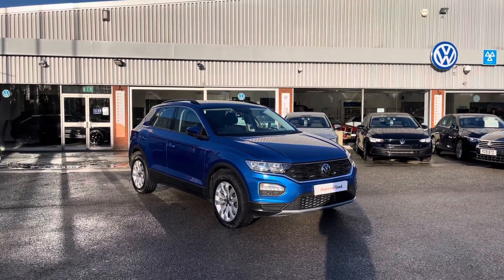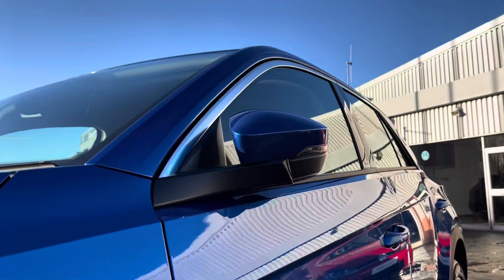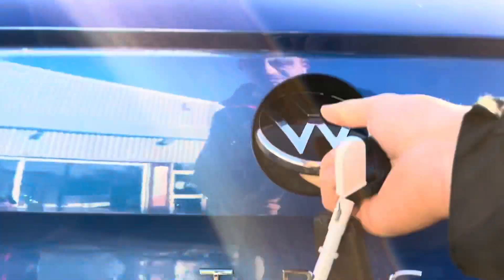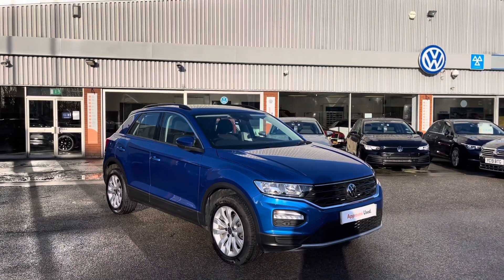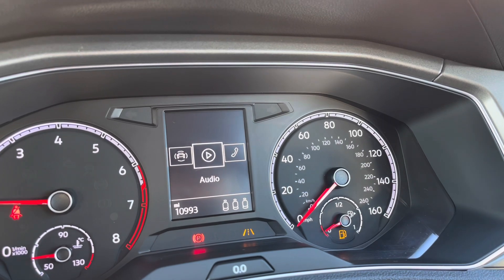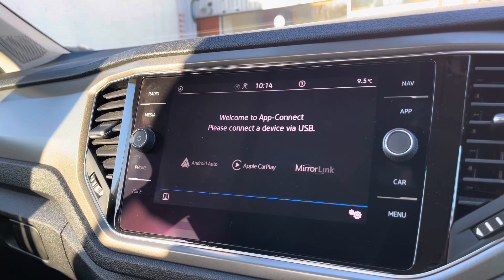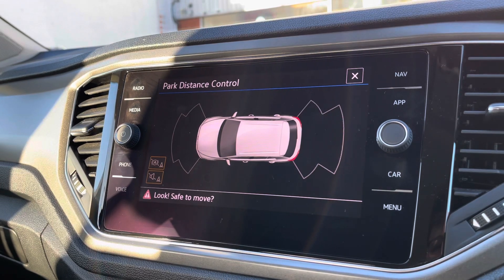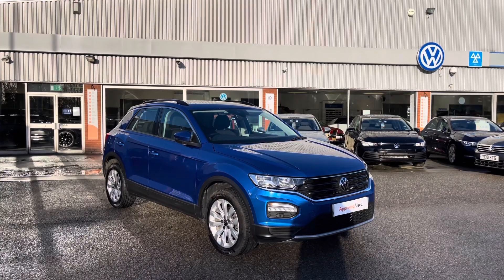Approved Used Volkswagen T-Roc SE 1.5 TSI 150PS EVO | Oldham Volkswagen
Just arrived in stock this Approved Used Volkswagen T-Roc SE 1.5 TSI 150PS EVO in Ravenna Blue Metallic, is now available for sale from Oldham Volkswagen.

Vehicle Spec –
Reg - BK70PUY
Age - 2020 (70)
Miles - 10,993
Fuel Type - Petrol
Transmission - Manuel

- App Connect
- DAB/FM Stations
- Bluetooth Connectivity
- Parking Sensors